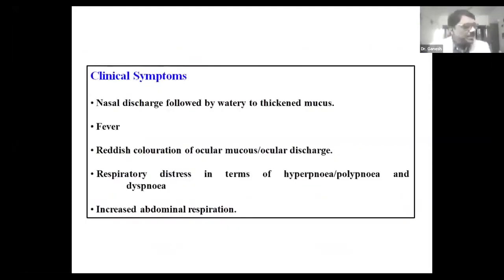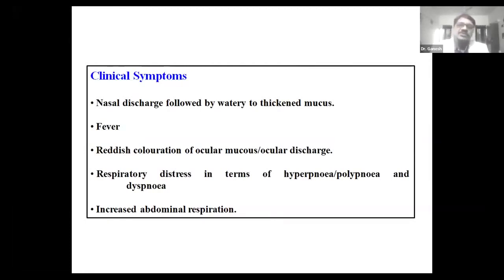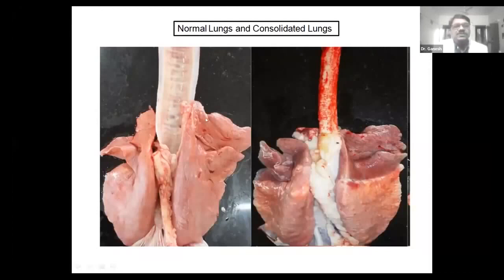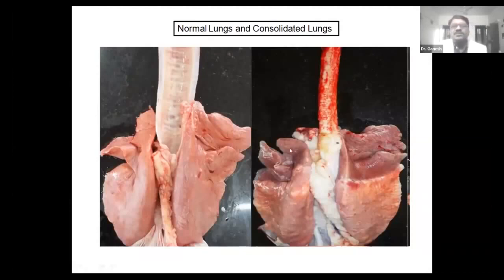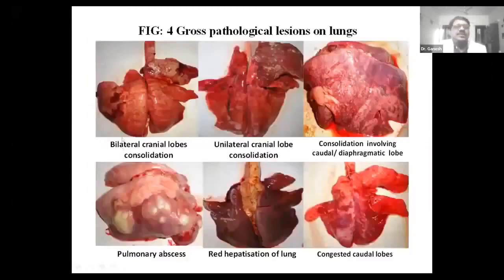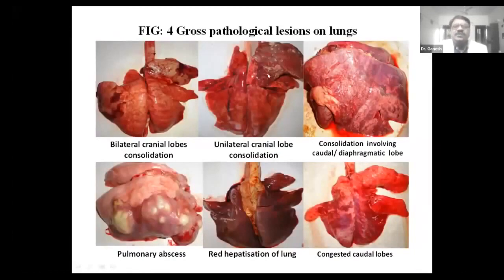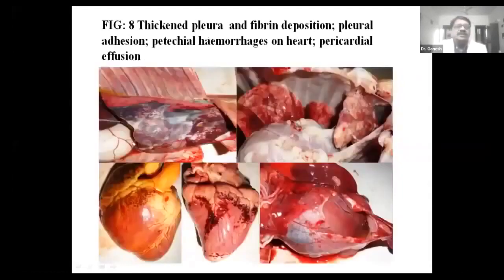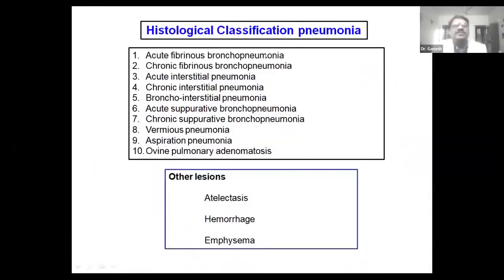Diagnosis of Pneumonia